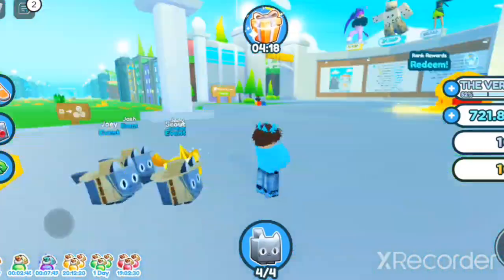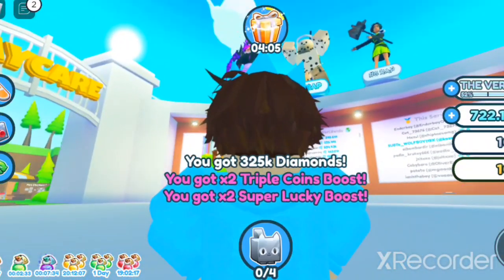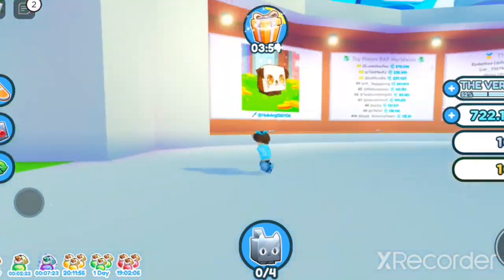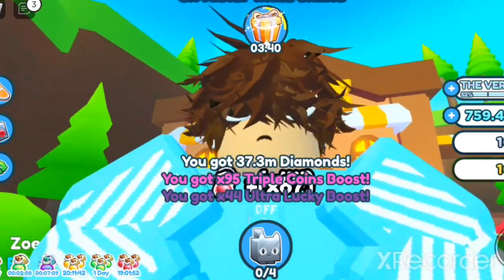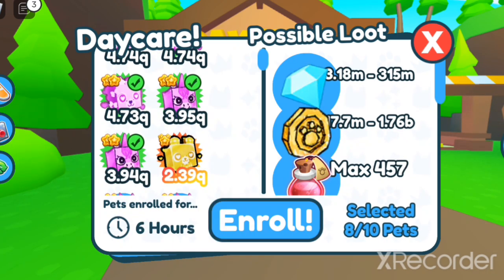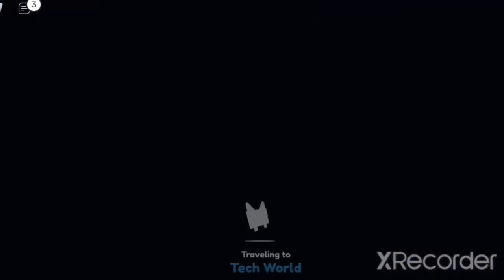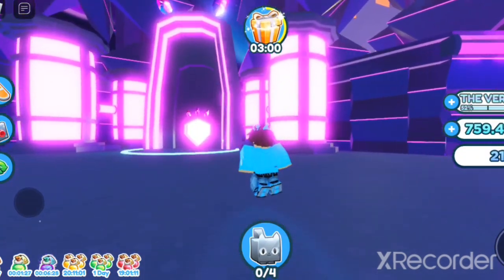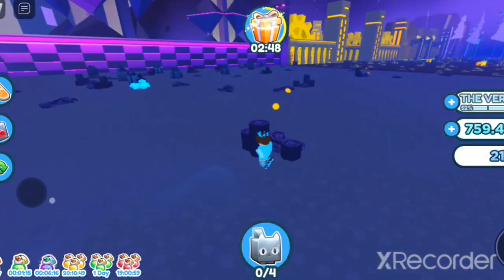what is in the daycare in psx